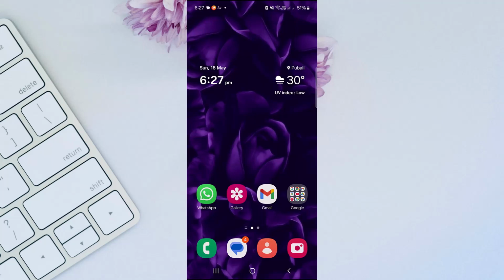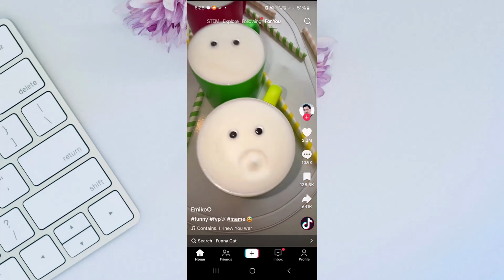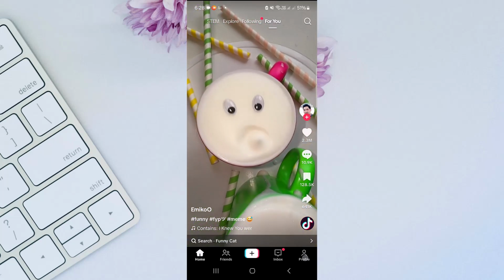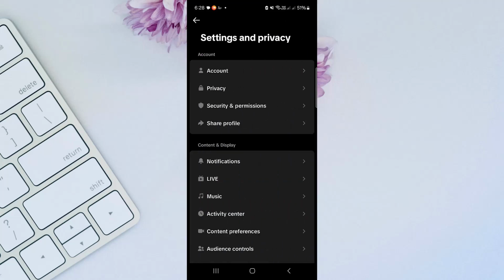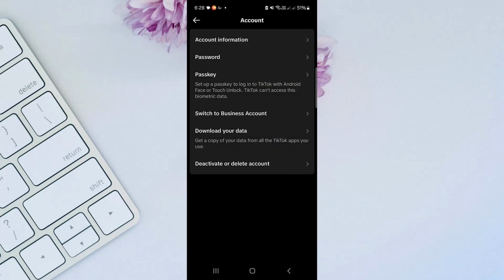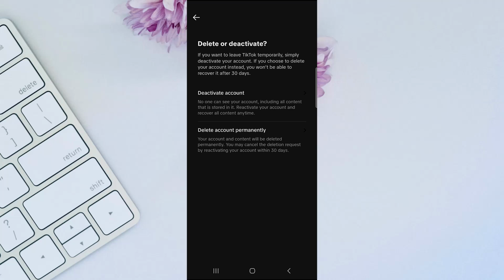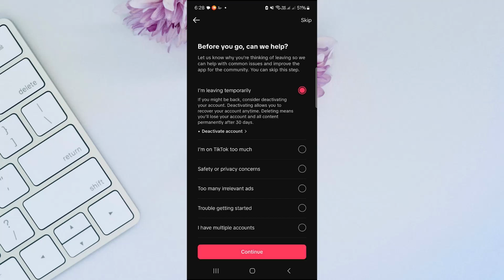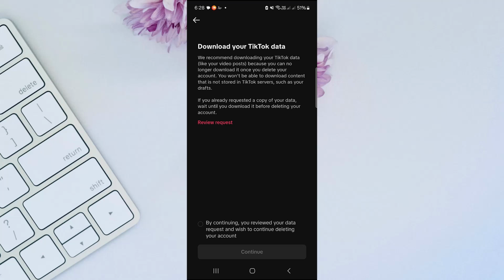How To Delete TikTok Account- Full Guide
Learn how to delete tiktok account with this full step-by-step guide!
This is a step-by-step tutorial on how to delete tiktok account  full guide on this.
Watch the video until the end to find out how to delete your tiktok account